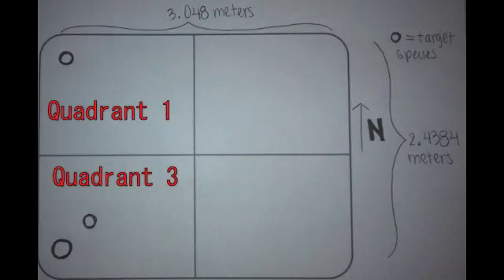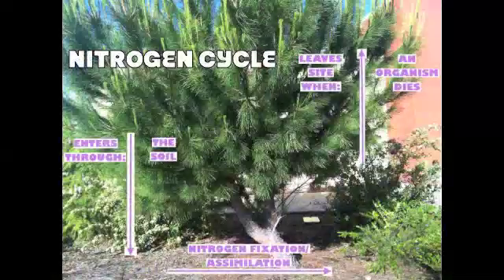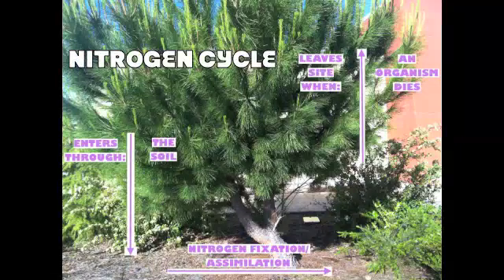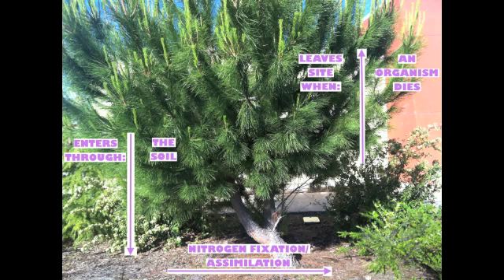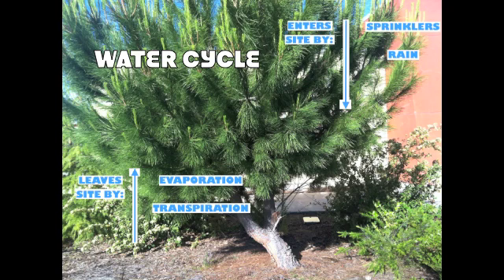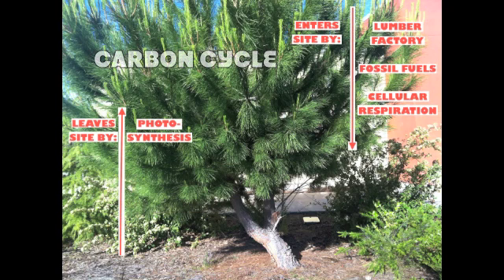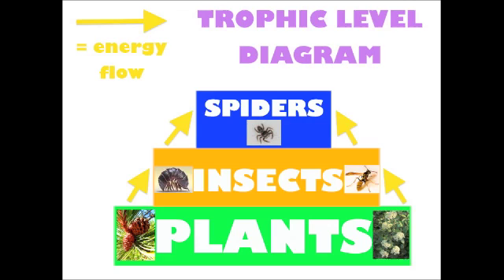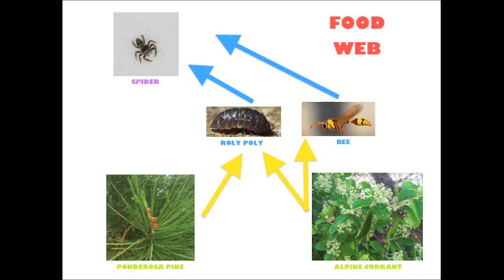our habitat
Andrea Licata

Brenna Gittins

Kaylee Wahler

WHS

Vrudny Period 2

Adv. Biology